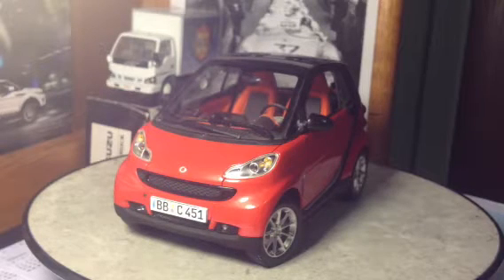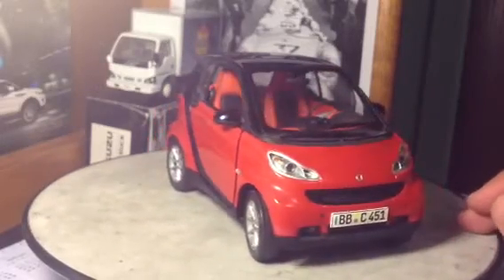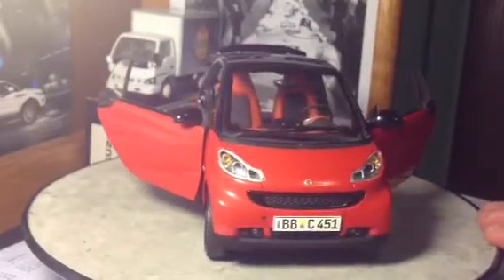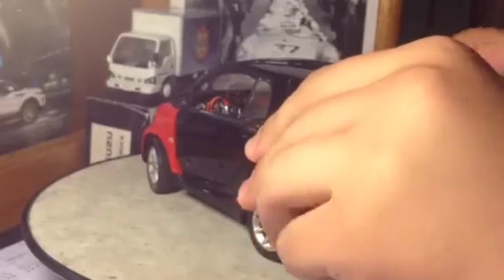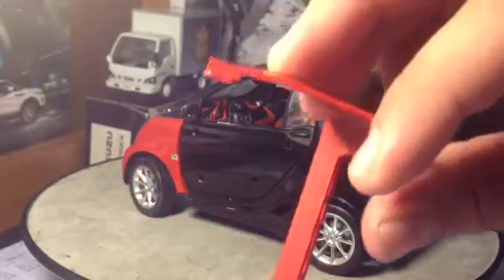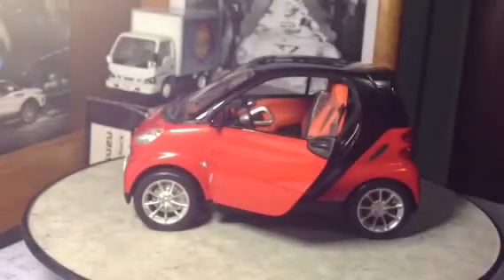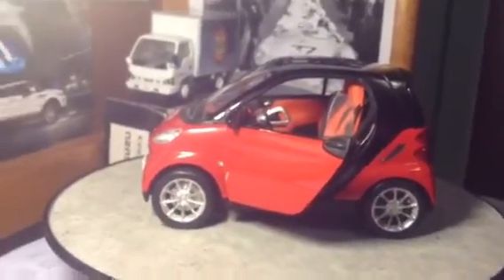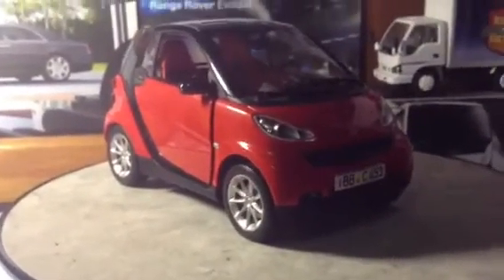Review of 1/18 Smart Fortwo